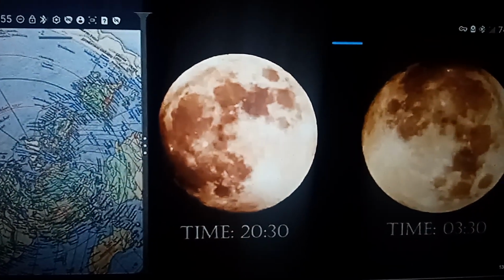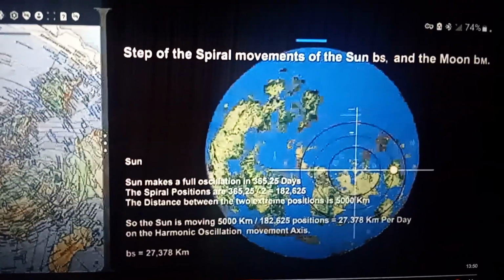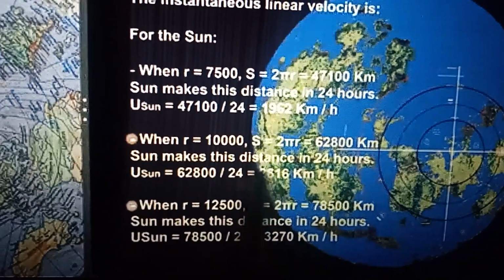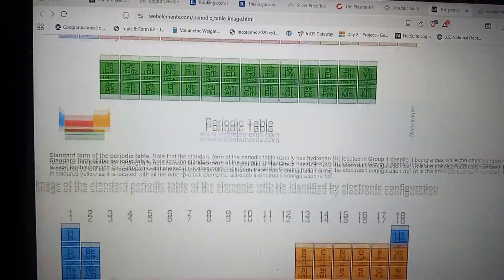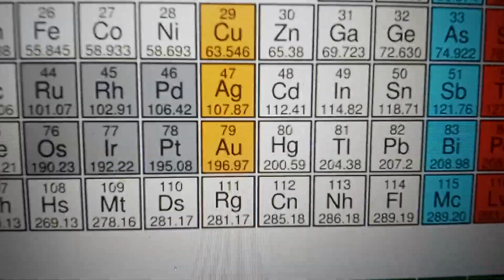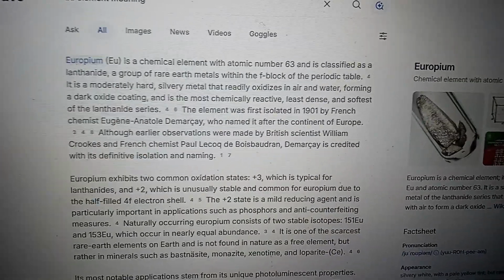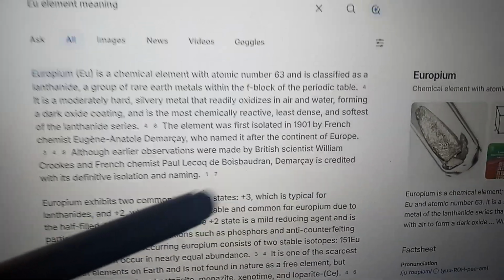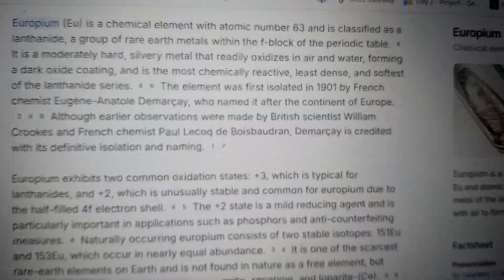SPACEMAN2.0 CRYPTO FLAT RARE EARTH METAL SHOW!!! PT 2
SILVER was just added as a critical earth mineral ,
but what is even more rare than this type of silver is another type of silver Eu , just epic correlations of the periodic table elements number with the distance of the sun traveling around us in summer spring/fall and winter each having various speeds according to some mathematicians showing the common sense of distance by time and speed is given for the sun to travel
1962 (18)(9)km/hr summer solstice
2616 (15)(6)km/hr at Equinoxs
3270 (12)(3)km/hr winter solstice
or 3,6,9 TESLA's MAGICK NUMBERS, I will have to get into another day; The invisible numbers is all I'll say now.